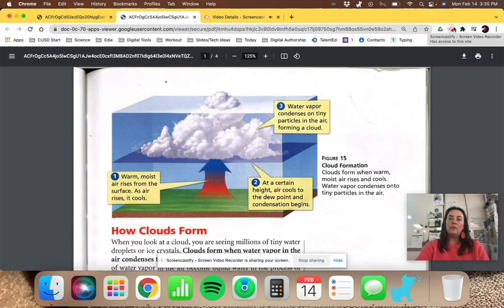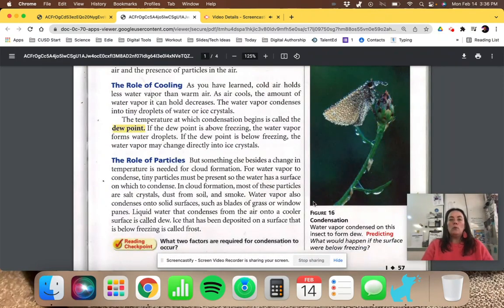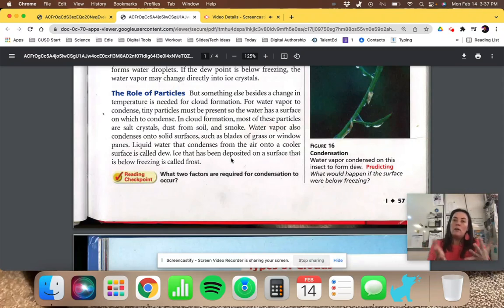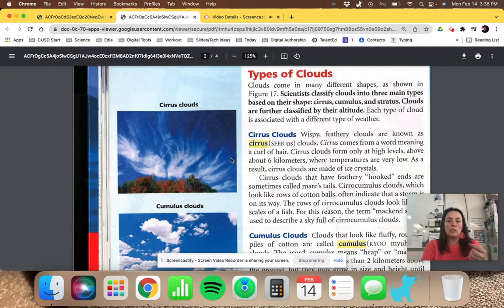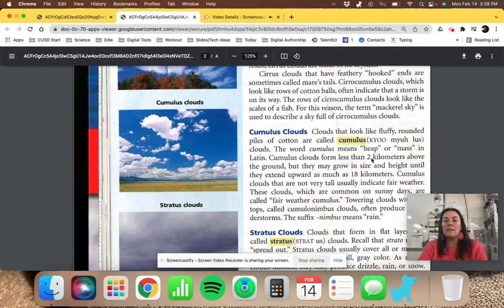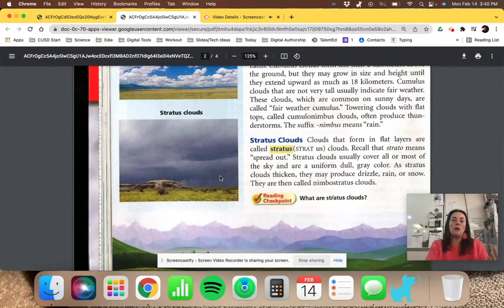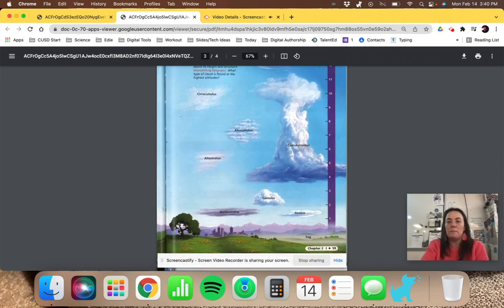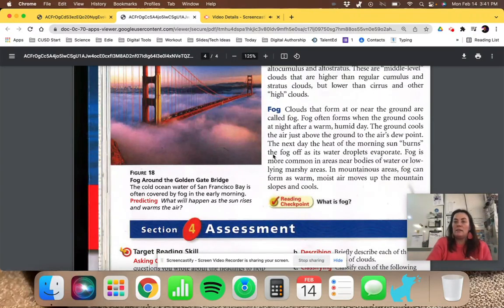Water in the Atmosphere Clouds pg 57-60 audio